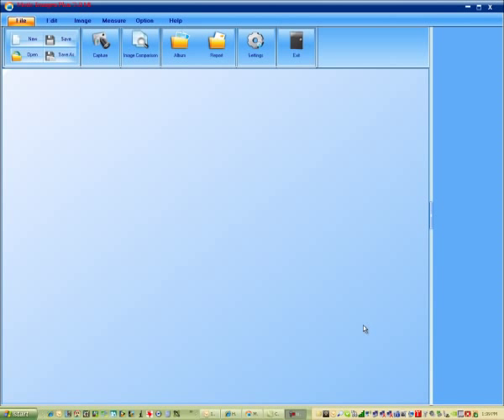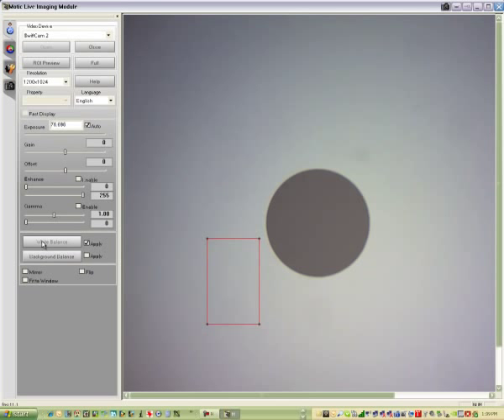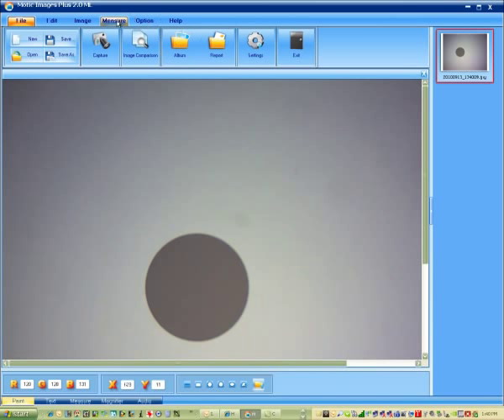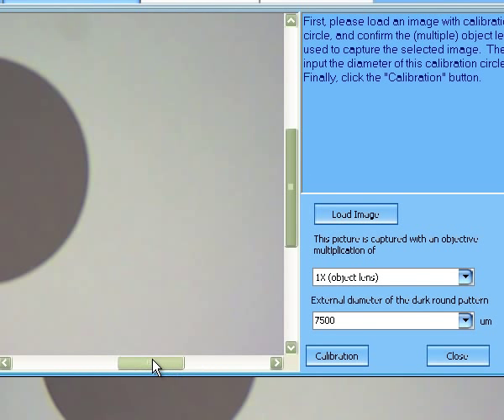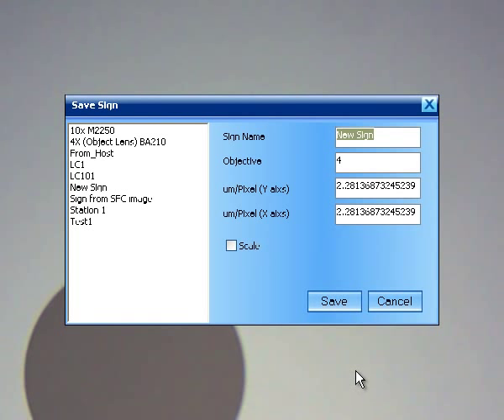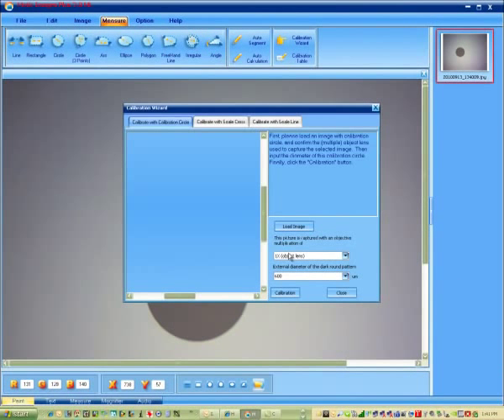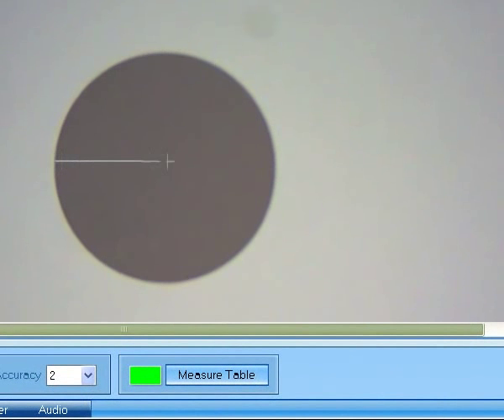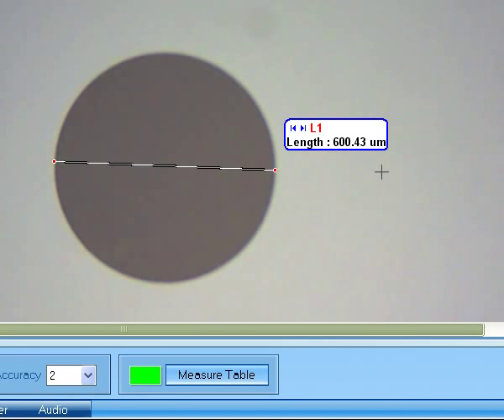Motic Images Plus Calibration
Learn how to calibrate your digital microscope using Motic Images Plus 2.0 software.